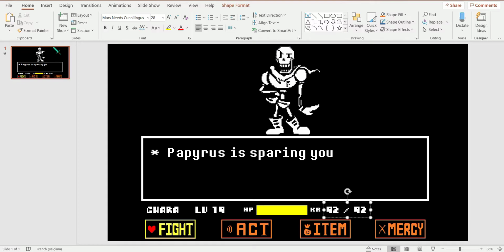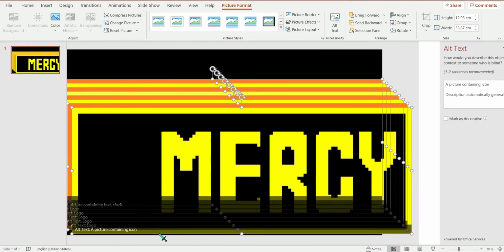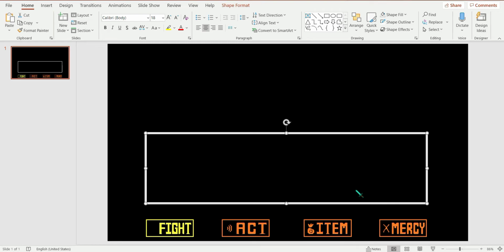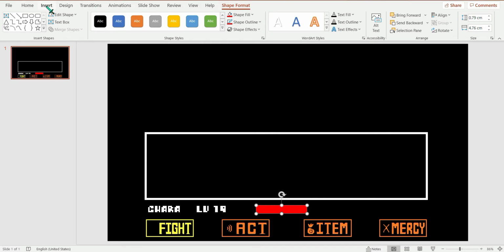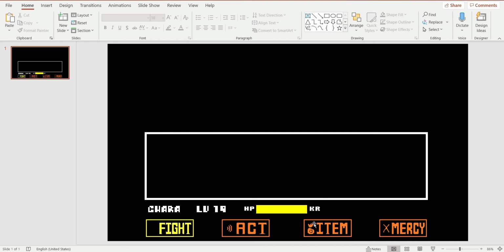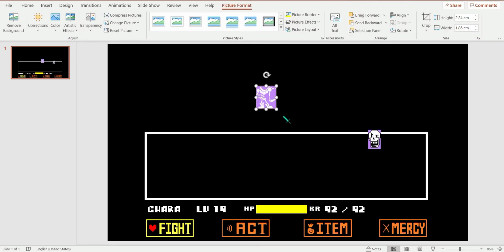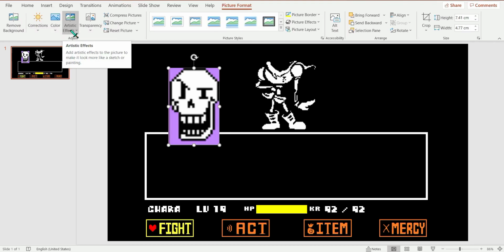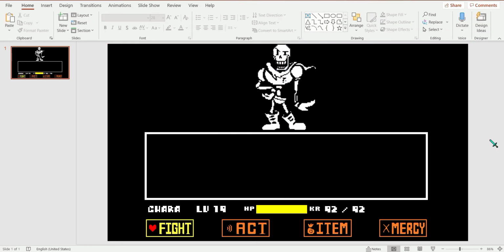How to make an Undertale animation layout in PowerPoint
Should I make a tutorial on text engine too?